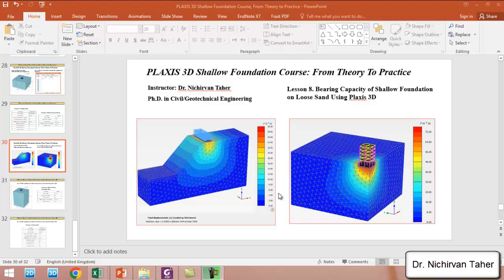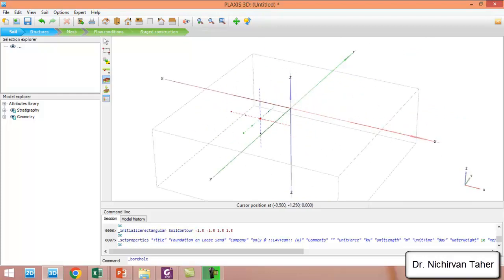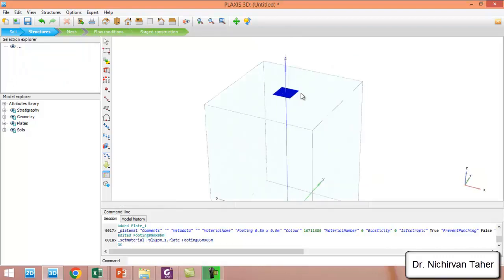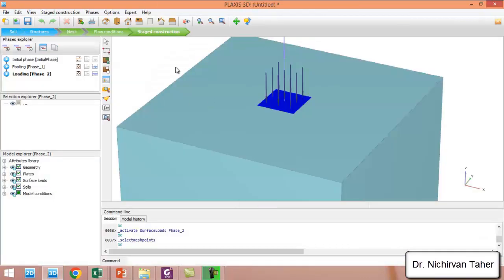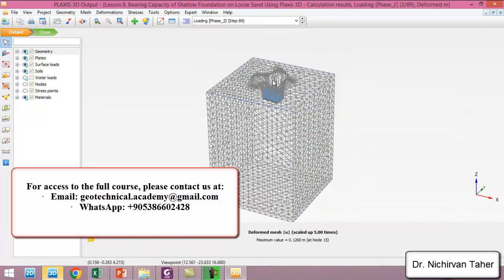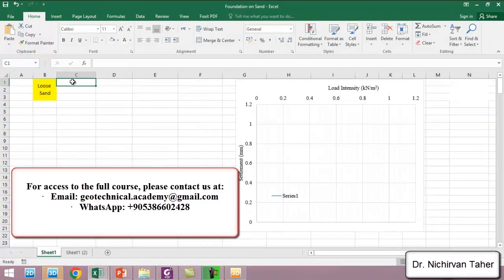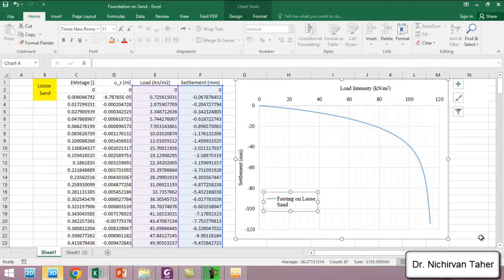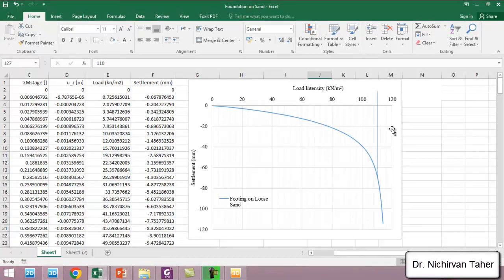Lesson 8. Bearing Capacity of Shallow Foundation on Loose Sand Using Plaxis 3D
𝐏𝐋𝐀𝐗𝐈𝐒 𝟑𝐃 𝐂𝐨𝐮𝐫𝐬𝐞: 𝐅𝐫𝐨𝐦 𝐓𝐡𝐞𝐨𝐫𝐲 𝐓𝐨 𝐏𝐫𝐚𝐜𝐭𝐢𝐜𝐞

This tutorial demonstrates the estimation of the ultimate bearing capacity of shallow foundations using Plaxis 3D. Plaxis 3D is an essential program for civil engineers, geotechnical engineers, structural engineers, and researchers. It provides robust tools for modeling and analyzing complex geotechnical conditions with precision. Whether you are a professional seeking practical applications or a researcher exploring theoretical frameworks, this video offers valuable insights into foundation engineering.